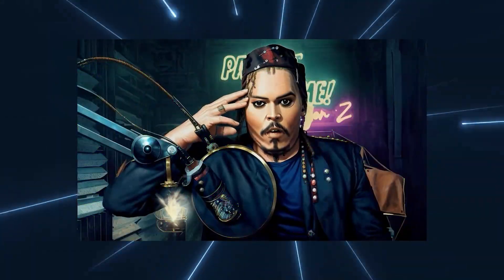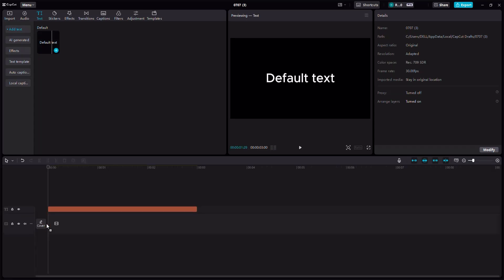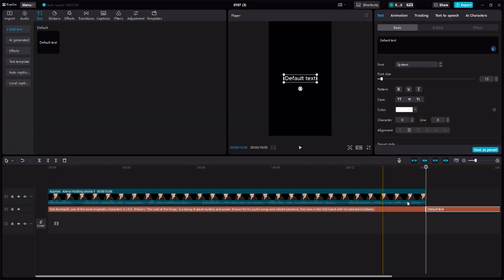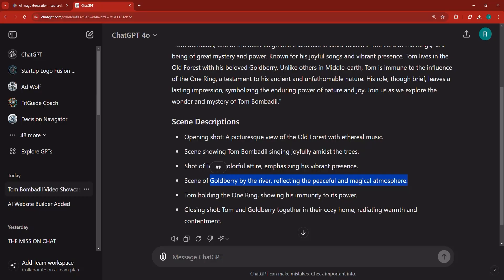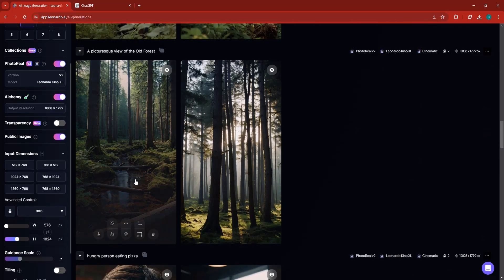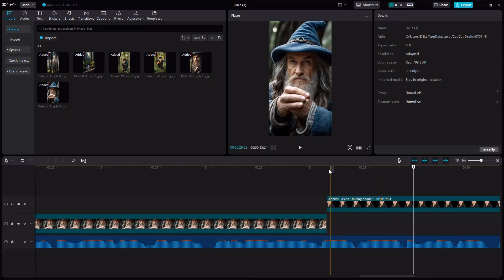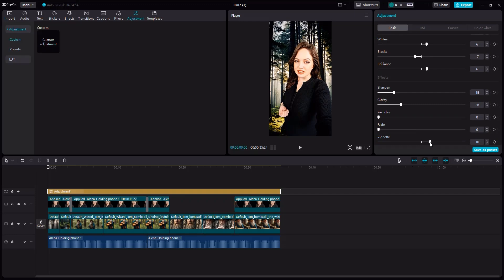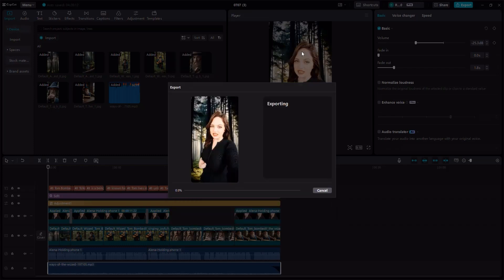CapCut AI Characters & ChatGPT Hack: Edit a Viral TikTok & Youtube Shorts Video! (STEP BY STEP)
Learn the ultimate hack to edit viral videos using CapCut AI Characters and ChatGPT! This comprehensive tutorial will show you how to combine advanced AI tools to create engaging, professional-quality videos that capture attention and drive views. Perfect for content creators, marketers, and influencers looking to boost their video editing skills. Watch now and transform your video content!